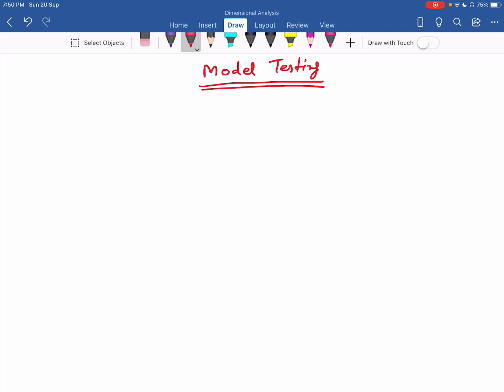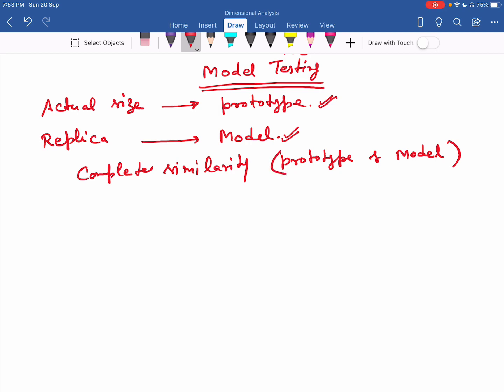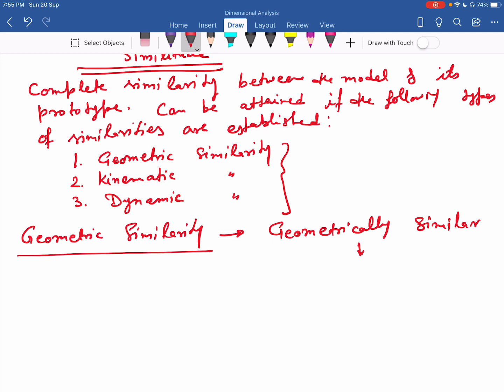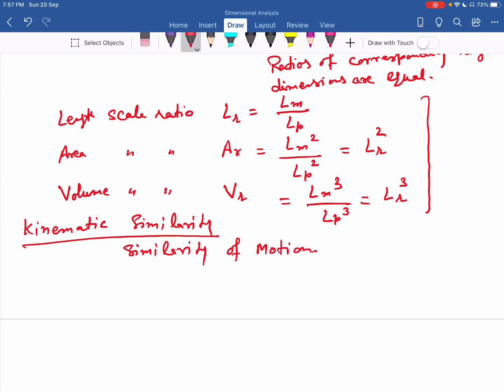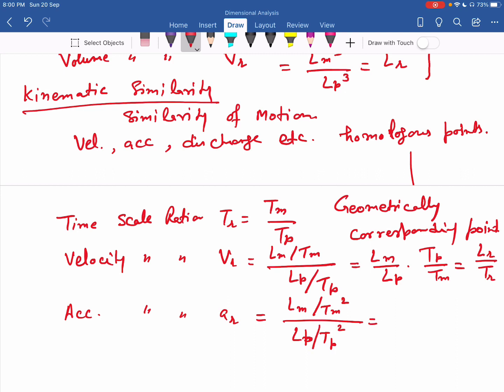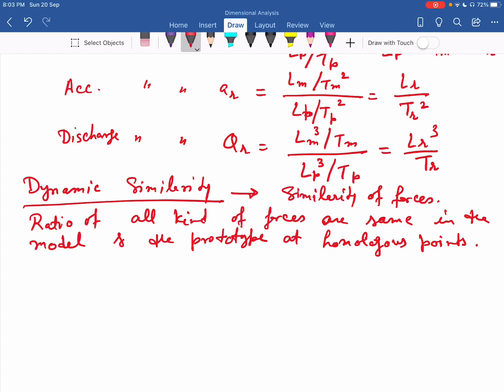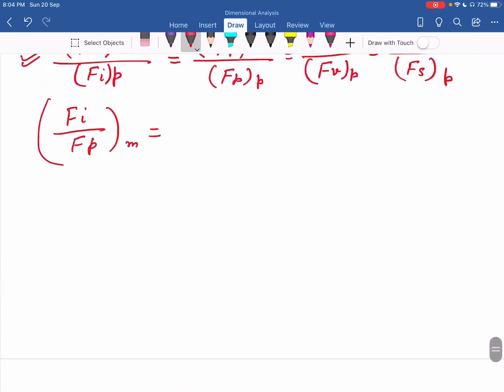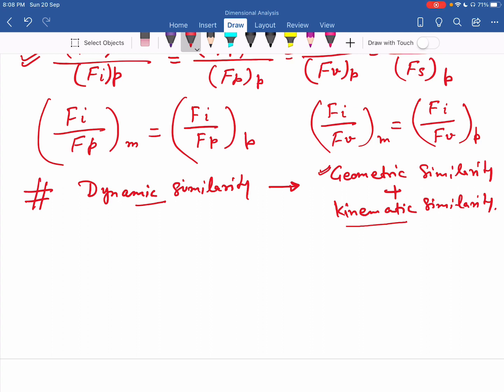Dimensional Analysis Lecture 4 : FMM